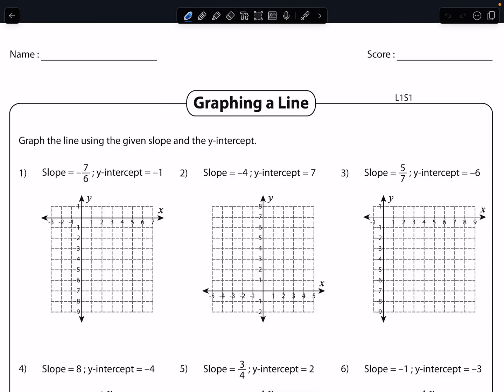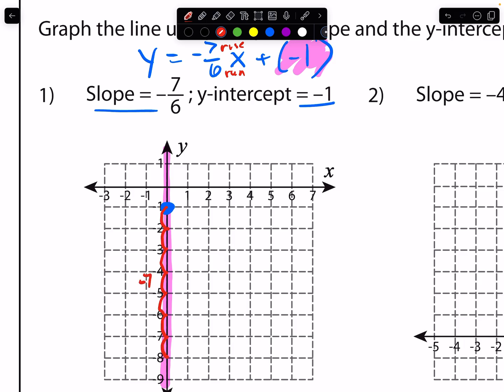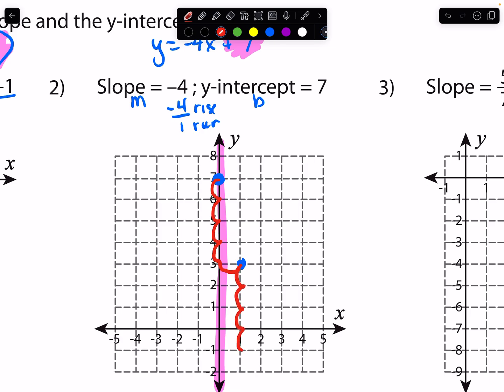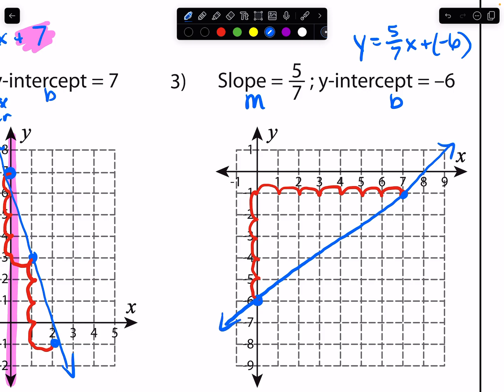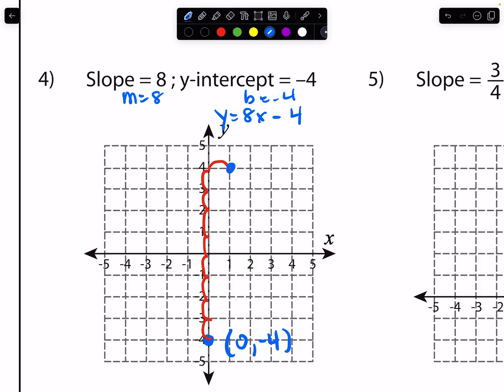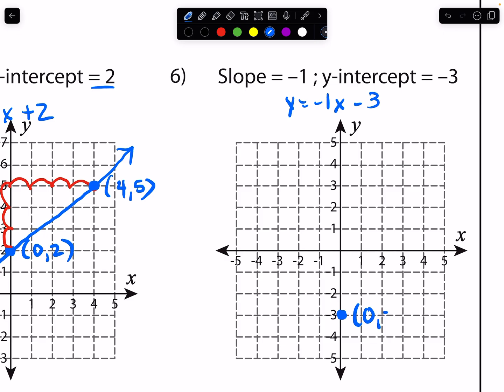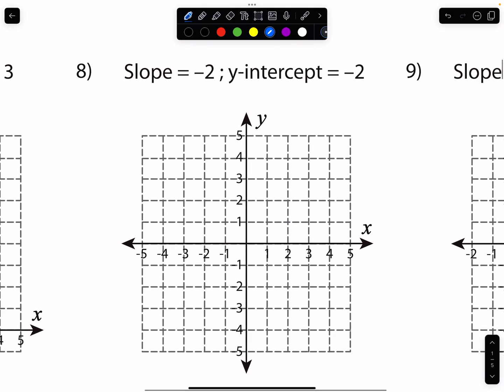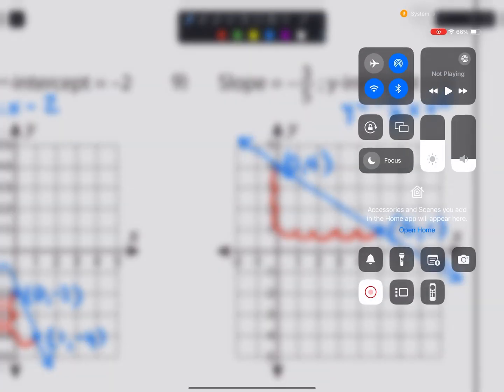Graphing a line from y = mx + b